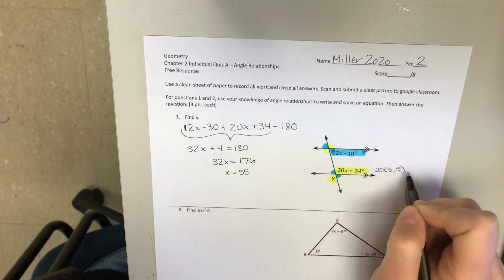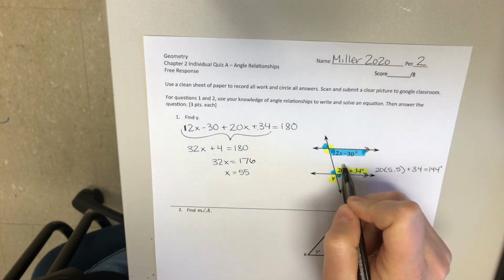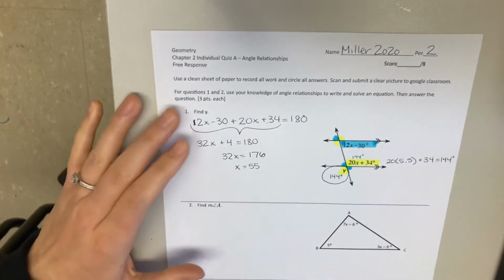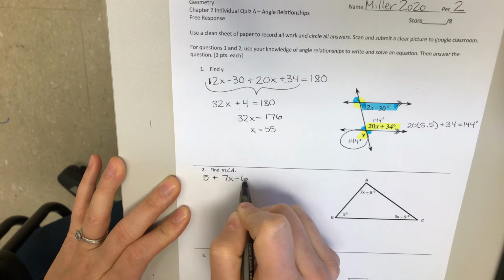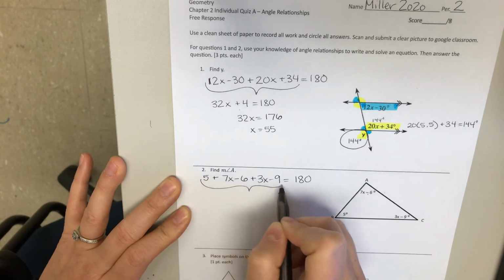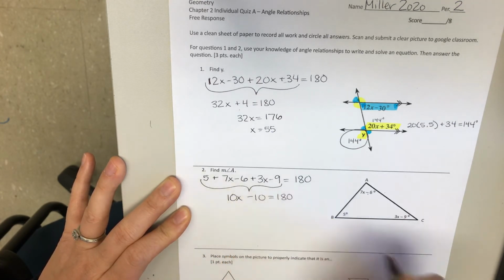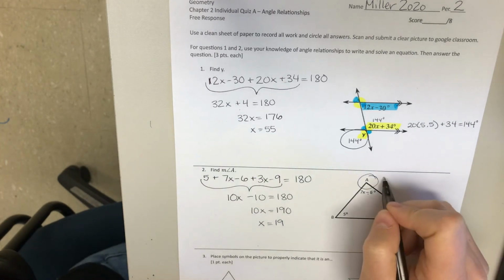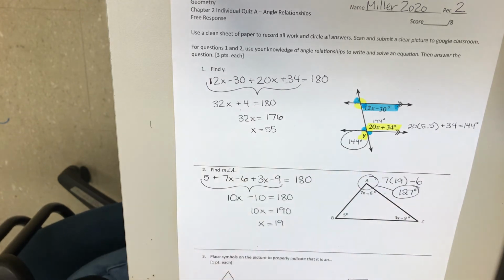G 2.1 Individual Quiz Part 2 Version A